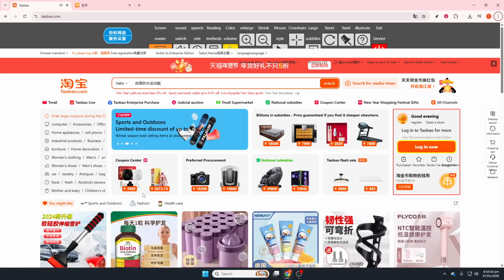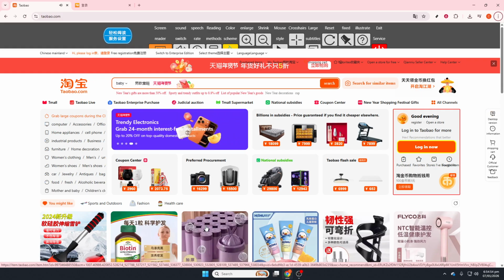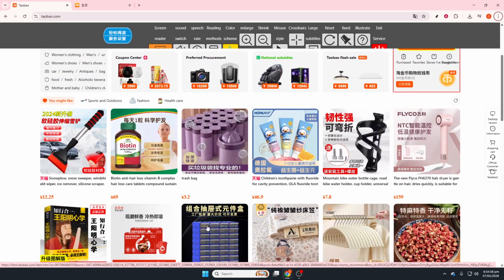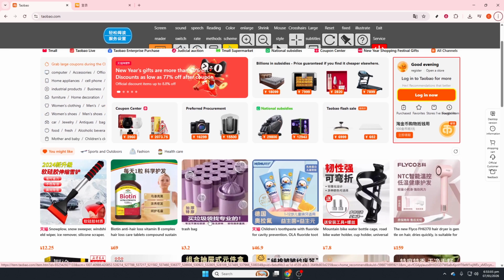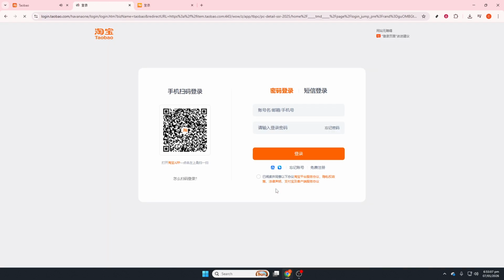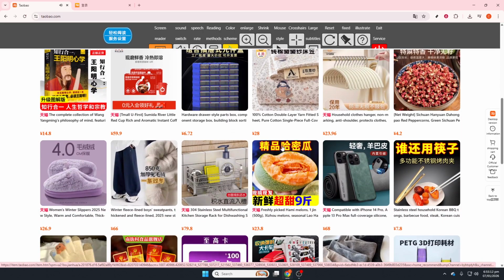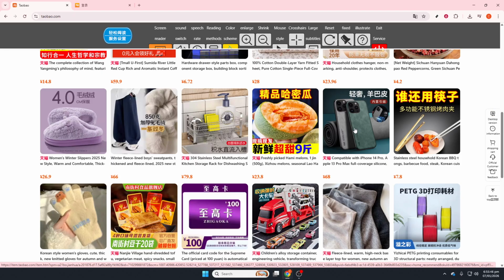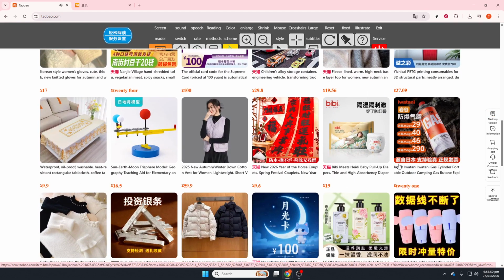How To Add Or Remove Credit Card From Taobao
Trying to update your payment info or clear out old cards on Taobao? 💳 In this video, I walk you through the updated 2026 Step-by-Step Guide on How To Add or Remove a Credit Card from Taobao using the Alipay secure bridge!